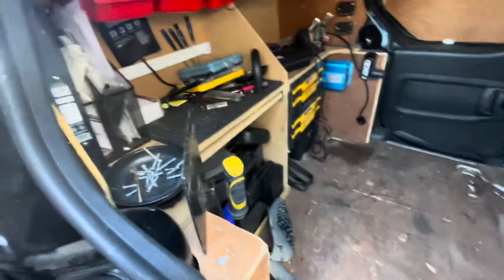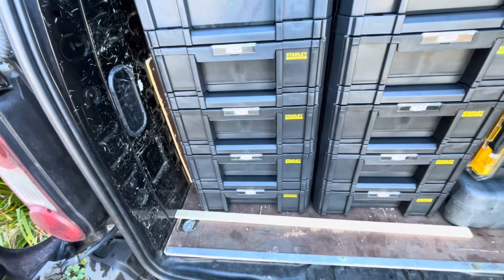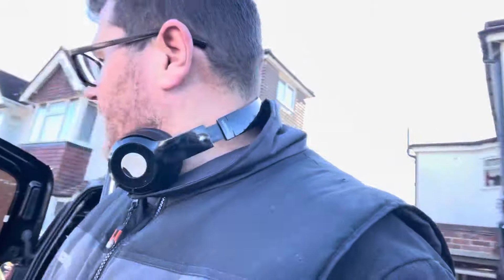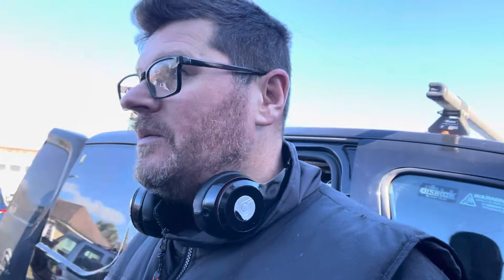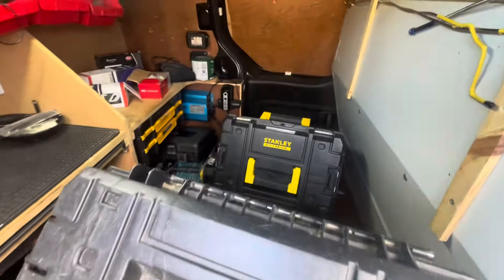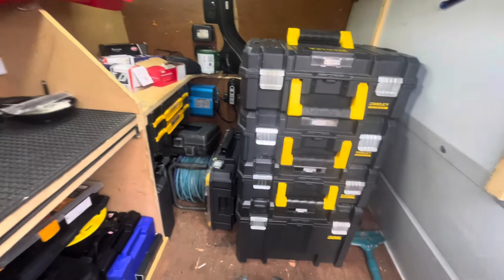Stanley Pro-Stack System | Van Tour | Van Racking | Locksmith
Hi Guys.

In this video I’m rebuilding the rear of the van!

I’ve struggled for a while with the old clear boxes I used to have, so I decided it’s time to have a rethink.

This is the link to Dan Blacklers YouTube channel ⬇️
Please give him a like 👍🏼 and follow 🙏🏼 and help his channel grow 😁